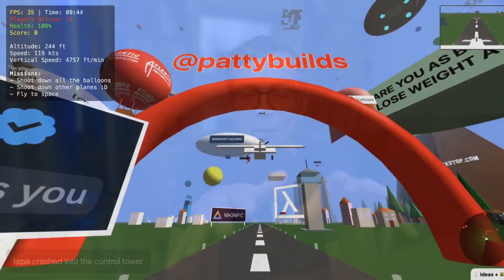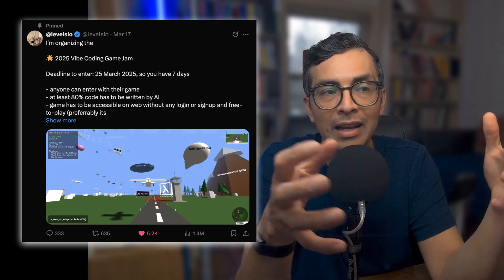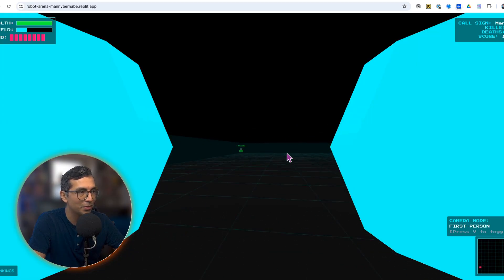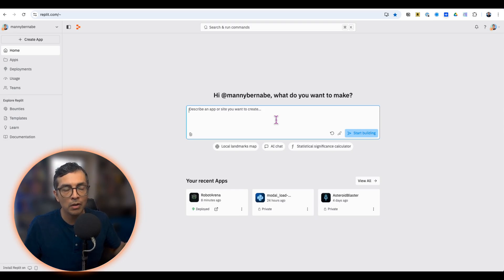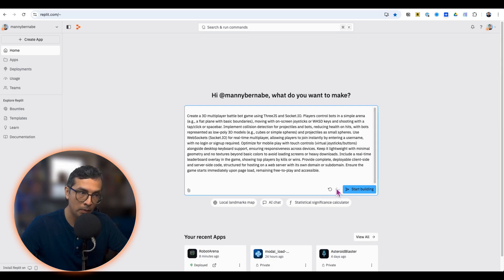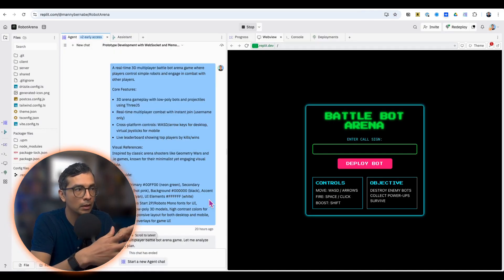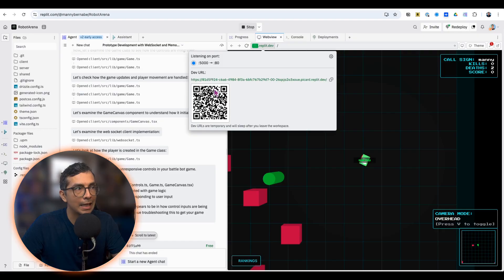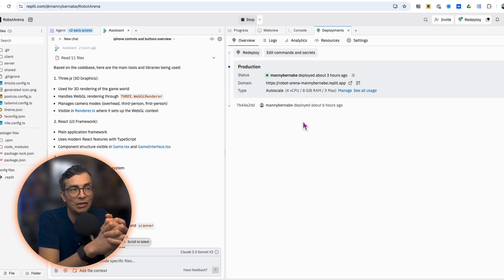Game Dev with AI: Build & Launch Games Easily with Replit!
AI is revolutionizing game development, making it easier than ever to build and launch your own games. In this video, I walk you through how I used Replit’s AI Agent to develop and deploy my multiplayer game, Battle Bot Arena, for the Vibe Coding Game Jam—where at least 80% of the code is written by AI!

If you’re looking to get started with AI-powered game dev, I’ll show you:
✅ How to use AI prompts to generate game ideas
✅ Developing & debugging with Replit’s AI Agent
✅ Testing gameplay on desktop & mobile
✅ Deploying your game with Replit’s Autoscale feature

🚀 Want to join the Game Jam? Try building your own AI-powered game and tag me—I’d love to check it out!